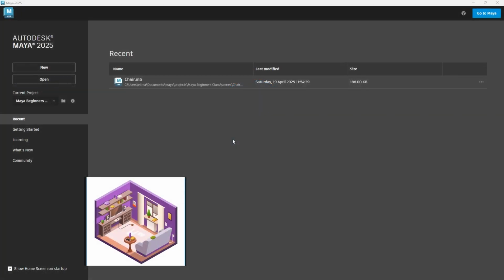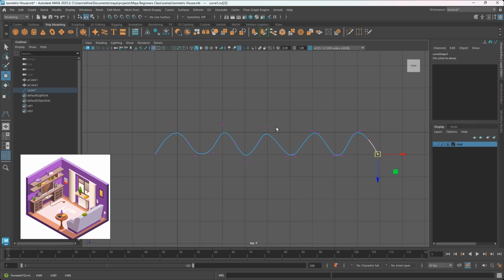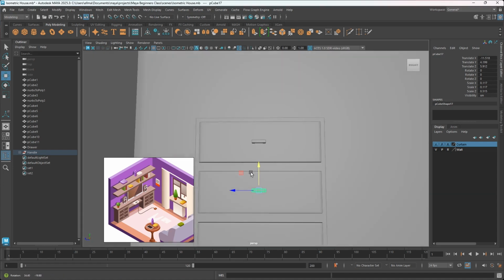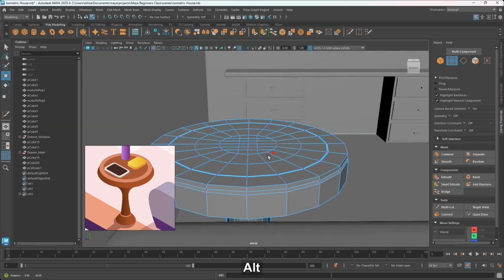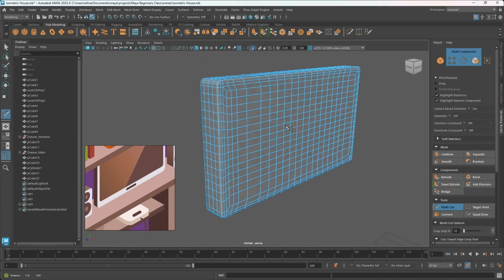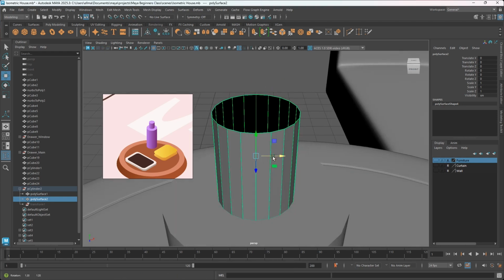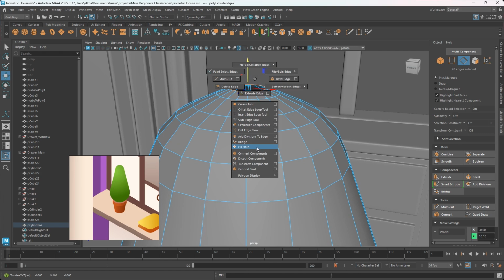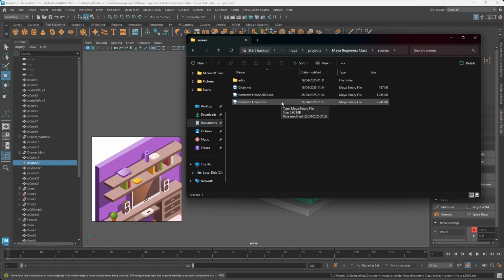Maya for Beginners: Modeling a basic scene (Lesson 14)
🎬 Modeling a Basic Scene in Maya | Beginner 3D Tutorial

Learn how to model a clean and simple 3D scene from scratch in Autodesk Maya! In this beginner-friendly tutorial, we’ll walk you through the entire modeling process — from planning to final shapes — using only polygon modeling tools. This is the perfect starting point for new Maya users or Blender artists transitioning to Maya.

Whether you're creating for games, animation, or your portfolio, this tutorial will help you build confidence in scene layout, basic props, and environment modeling.

🔧 In This Tutorial You’ll Learn:

Maya interface navigation

Basic polygon modeling tools

Modeling simple objects like tables, crates, and walls

Organizing your scene effectively

Real-world modeling workflows